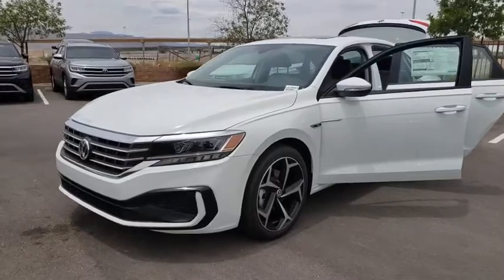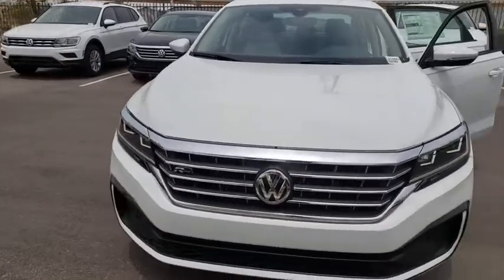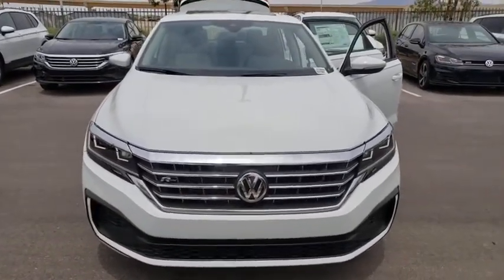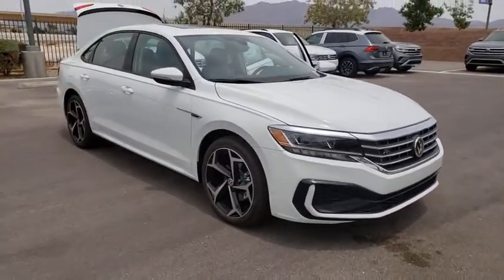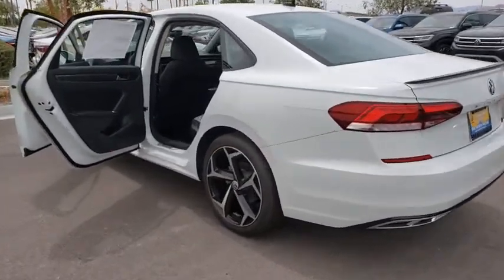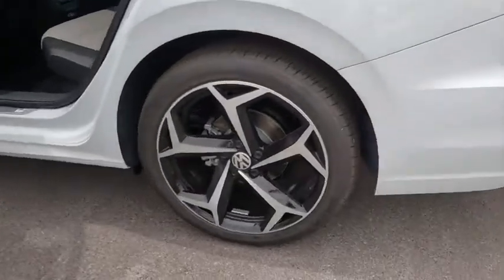2020 Volkswagen Passat Las Vegas, Henderson, North Las Vegas, Boulder City, Mesquite, NV L018443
Pure White New 2020 Volkswagen Passat available in Las Vegas, Nevada at Findlay North Volkswagen. Servicing the Henderson, North Las Vegas, Boulder City, Mesquite, NV area.
2020 Volkswagen Passat 2.0T R-Line - Stock#: L018443 - VIN#: 1VWMA7A31LC018443

Prices include all applicable incentives and are not compatible with subvented rates through VCI.